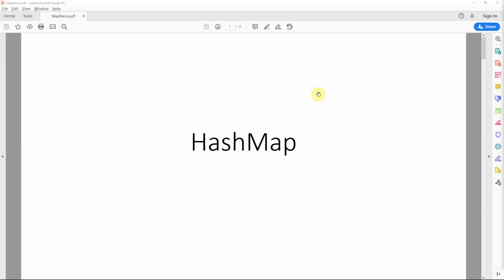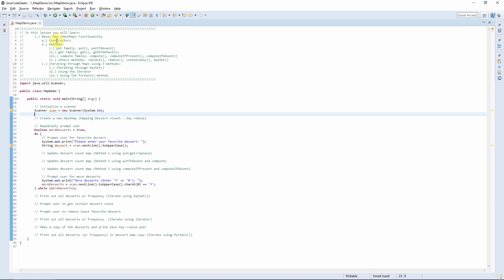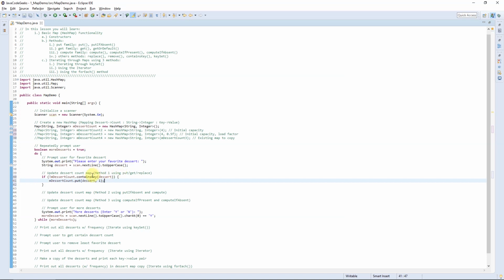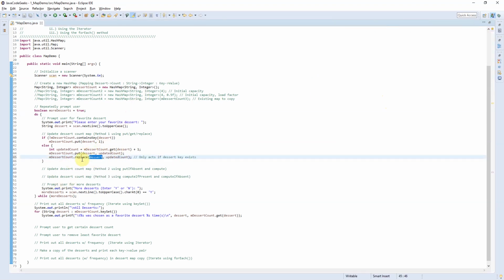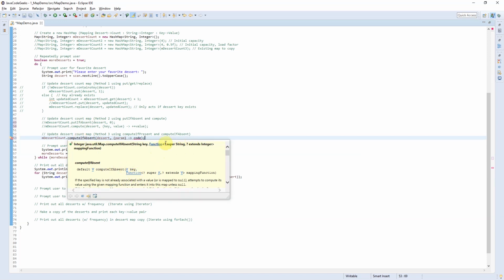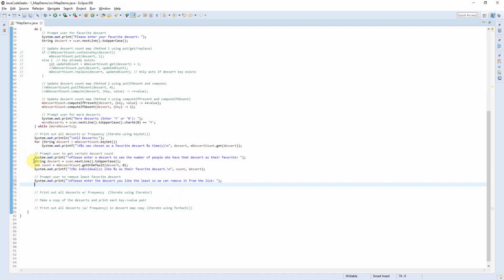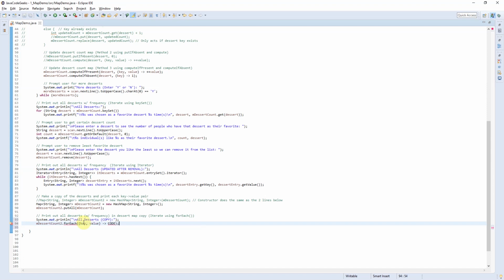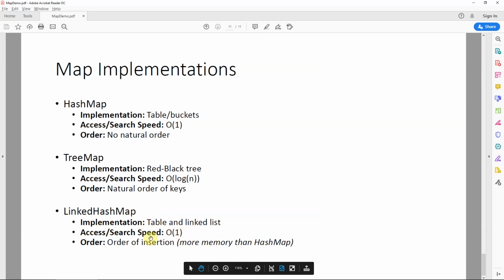HashMap Java Example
Interested to learn more about HashMap Class in Java? Then check out our detailed video on Java HashMap Class, through detailed examples. HashMap class is an implementation of the Map interface. HashMap is a key-value data structure and it is widely used when fast operations are of great importance.

Sections:

00:00 - How a HashMap works
07:15 - HashMap Code Example
12:50 - HashMap Constructors
16:00 - ContainsKey - put
18:00 - get
20:10 - Iteration with KeySet
23:20 - replace
26:50 - putIfAbsent - compute
32:25 - computeIfPresent - computeIfAbsent
40:00 - getOrDefault
41:00 - remove
42:20 - Iteration with Iterator
46:35 - putAll - Copy with Constructor
49:10 - Iteration with forEach
51:40 - When to use HashMap
53:38 - Map Implementations Comparison

Instructor: Daniel Grissom

Dr. Dan Grissom has a B.S. in Computer Engineering (U of Cincinnati, '08) an M.S. in CS (UC Riverside, '11) and Ph.D in CS (UC Riverside, '14). He has been teaching a wide range of CS and CE courses since 2014, including 15+ semesters of Intro Programming in Java/Python/C++. Dr. Dan consistently receives the highest teaching evaluations from his students and his programming videos have received over 1 million views on YouTube and now has is own online course to teach beginners how to program from scratch in Java: hellodrdan.com. Dr. Dan has also held a number of full-time positions and internships in a wide variety of computer science and engineering fields from government, defense contractors, web-development, high-tech and traditional software development.